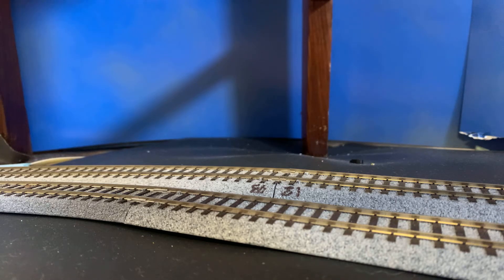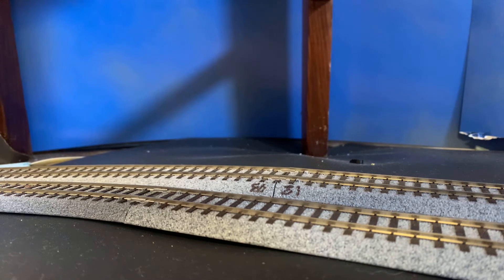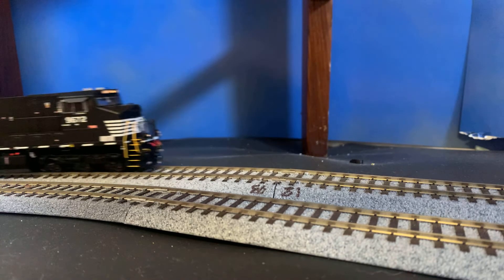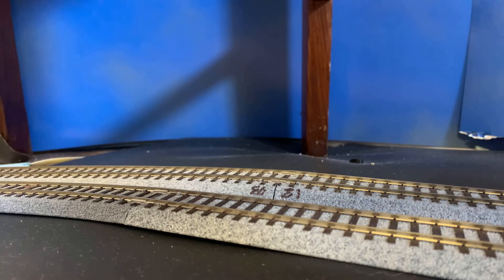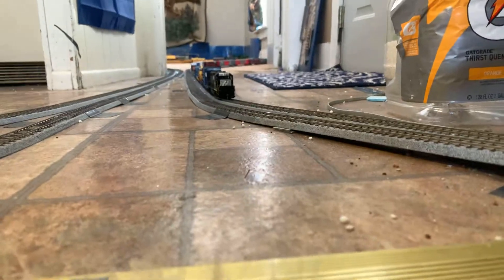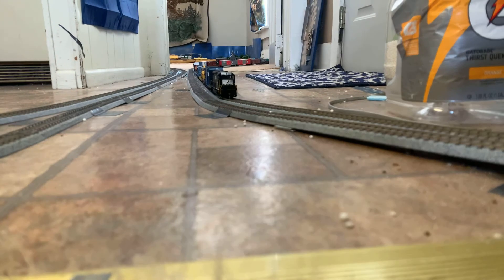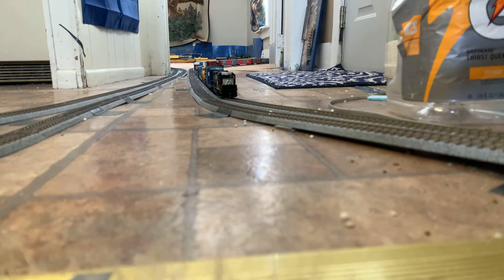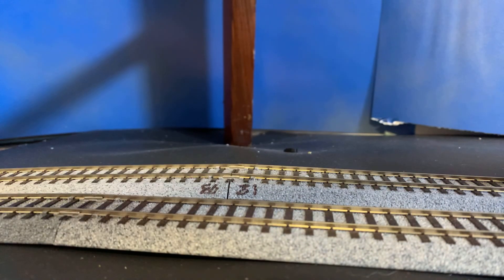Another failed power move